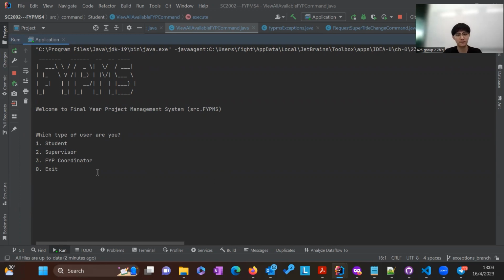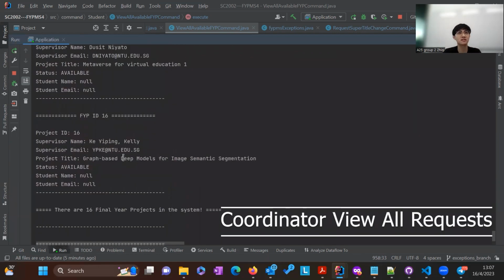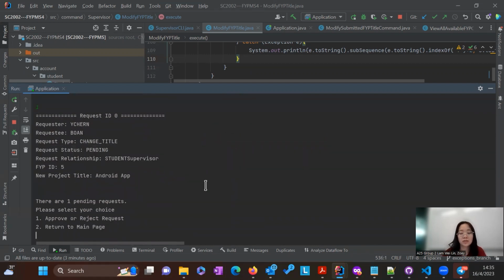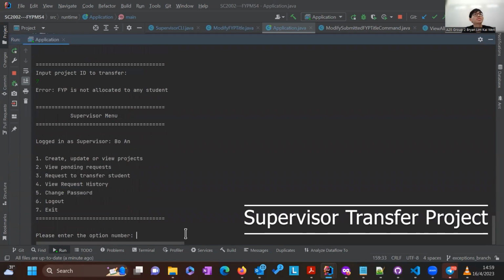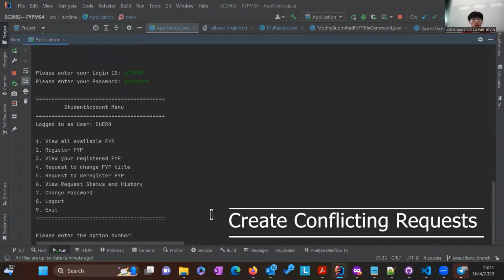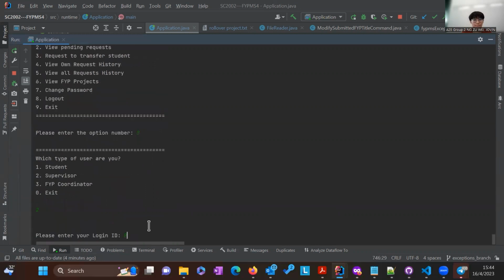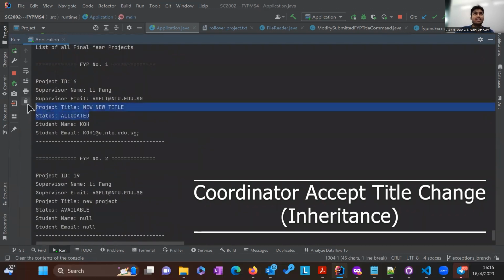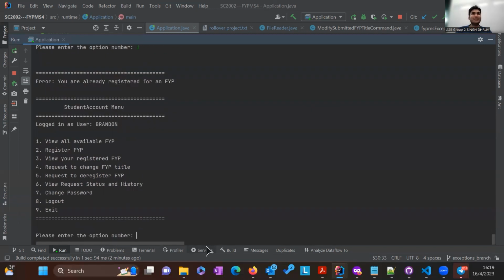SC2002 NTU - Object Oriented Design Principles Tutorial A25 Group 2 final video